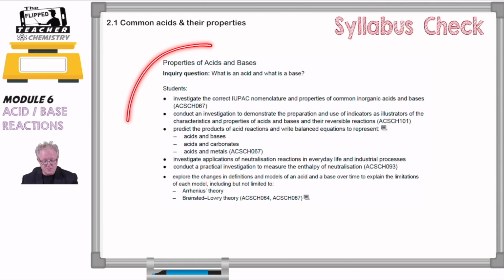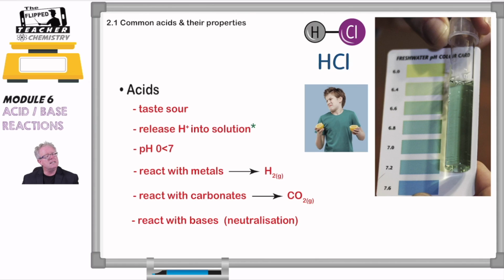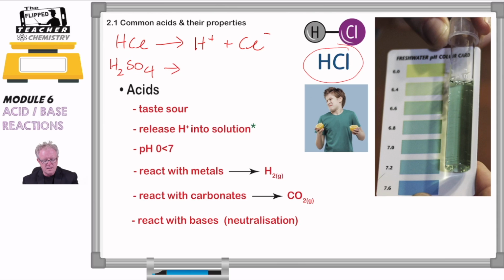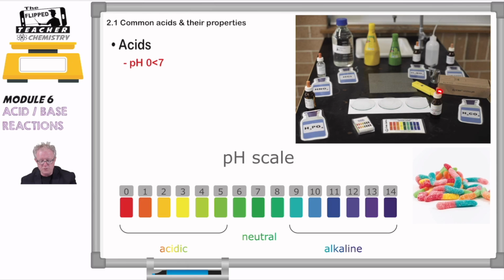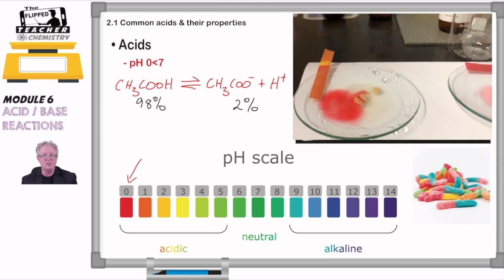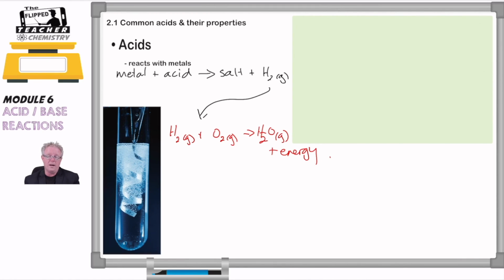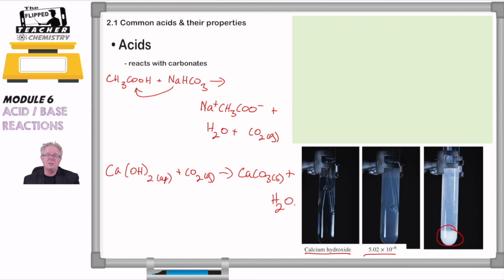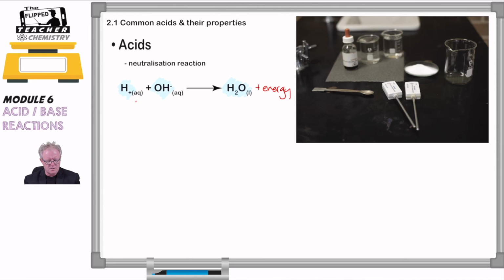HSC Chemistry Module 6: 2.1 Common acids & their properties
The Flipped Teacher examines common acids in this clip from our course for the HSC Chemistry course. All courses on The Flipped Teacher incorporate ~ 60 content videos many of which with practical aspects, HD graphics that get you into all aspects of the syllabus.

Please check out the courses which are being updated frequently at